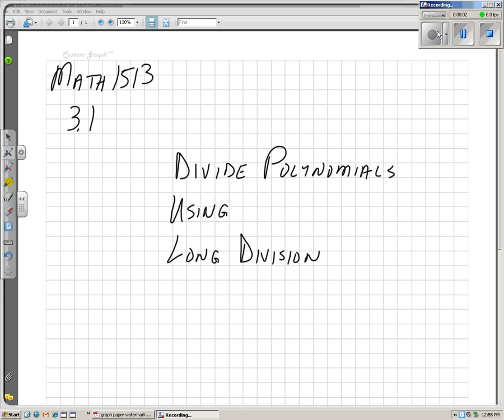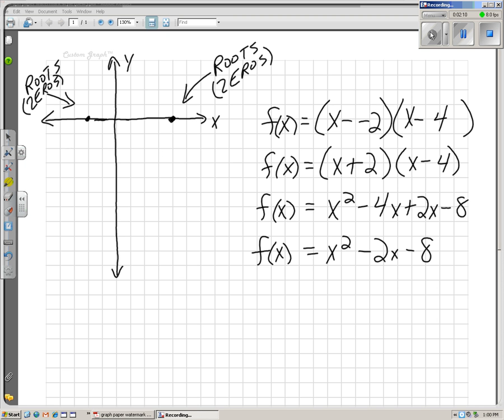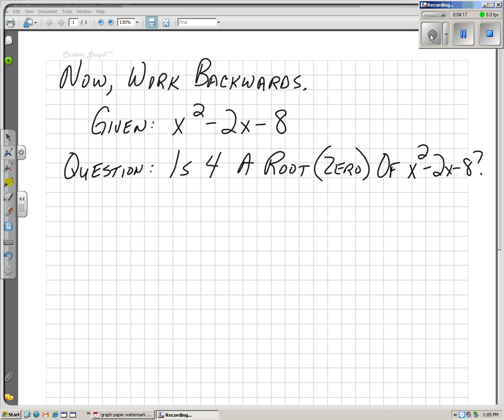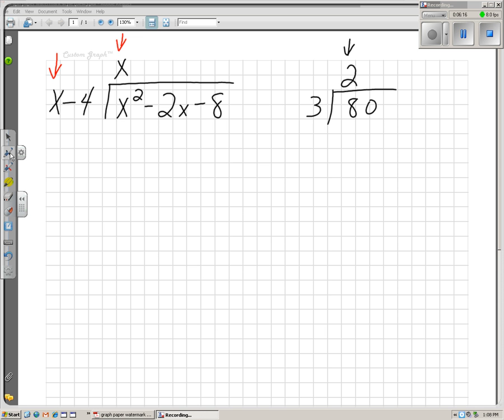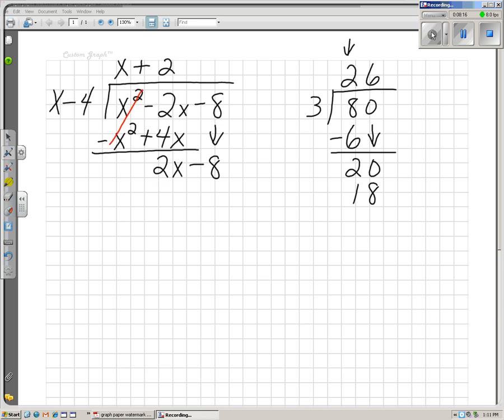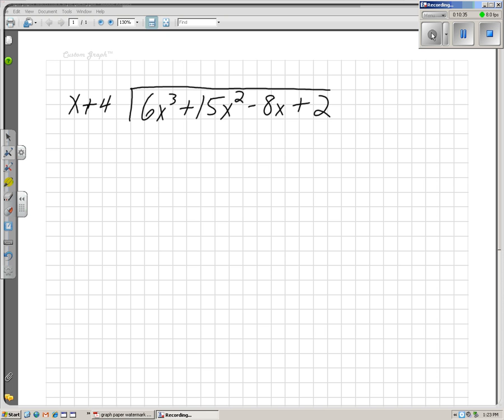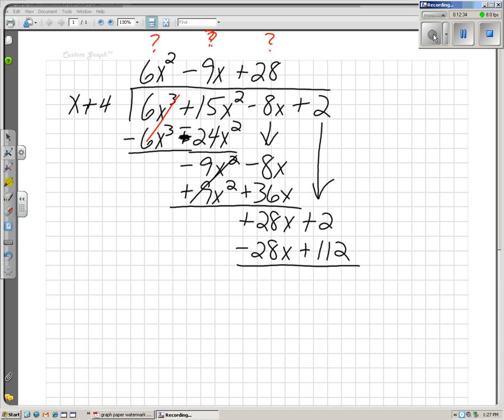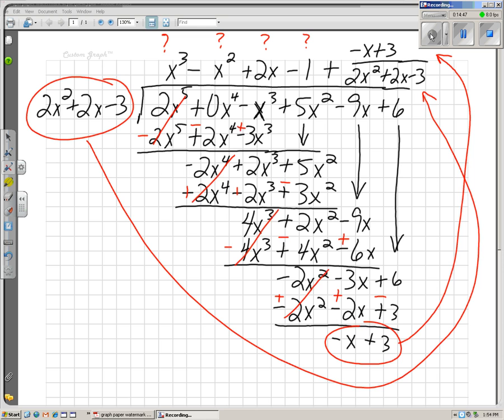Math 1513, 3.1a, Divide Polynomials Using Long Division